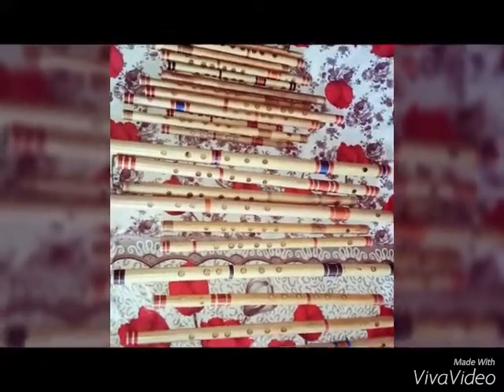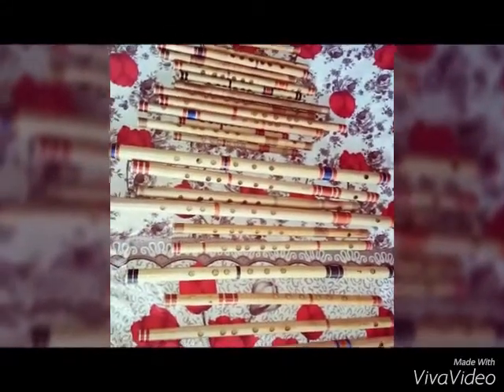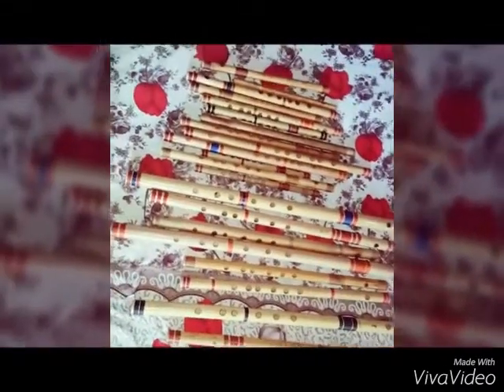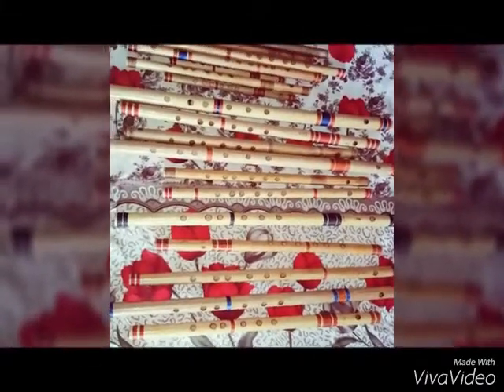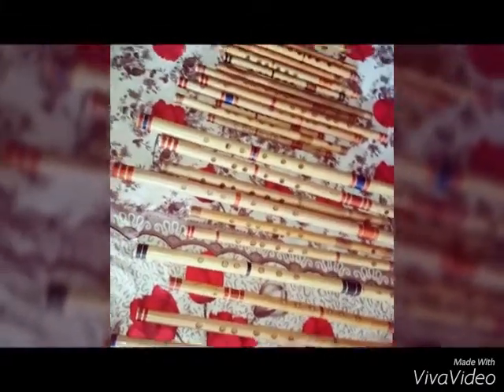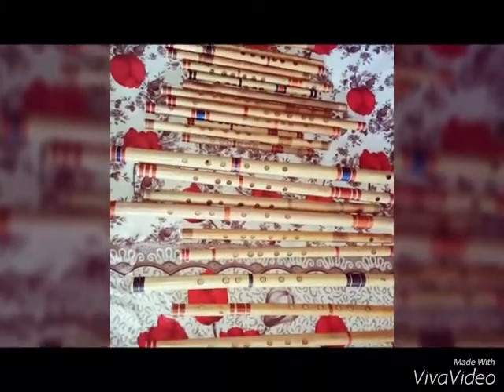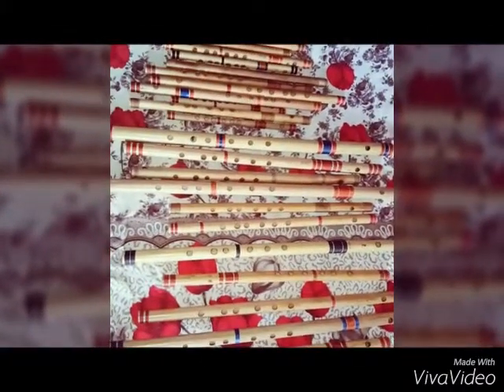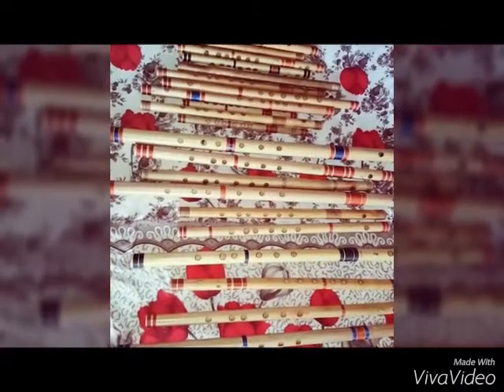Basuri Music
Basuri types and music